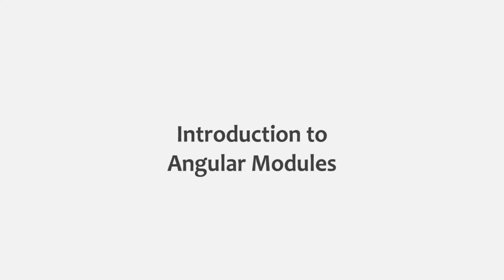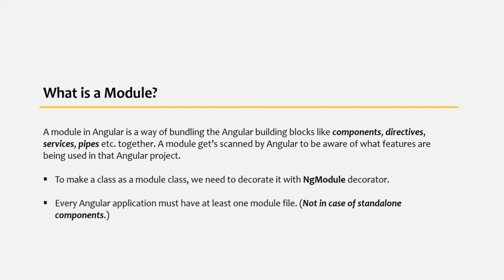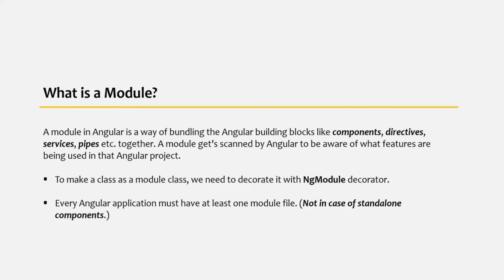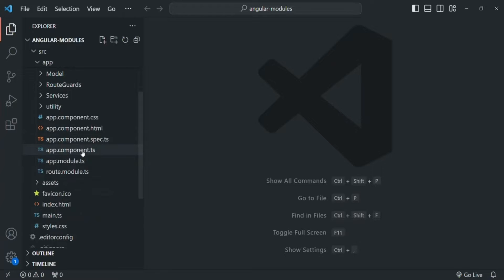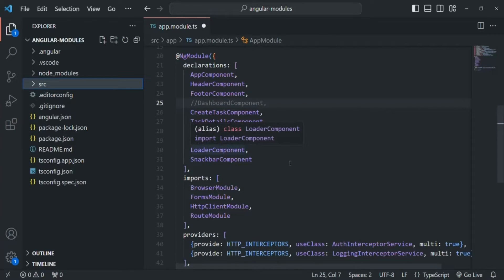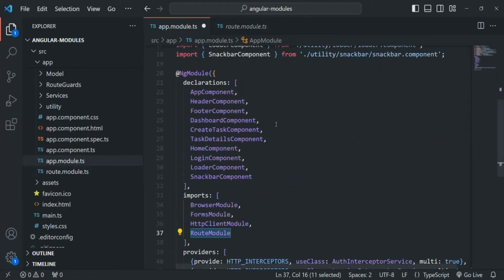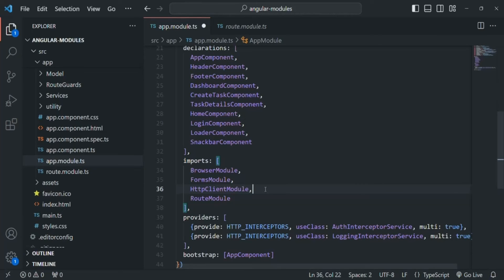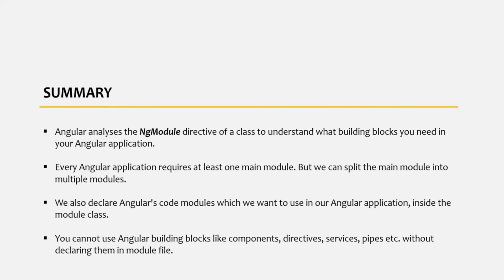#169 Introduction to Angular Modules | Understanding Angular Modules | A Complete Angular Course